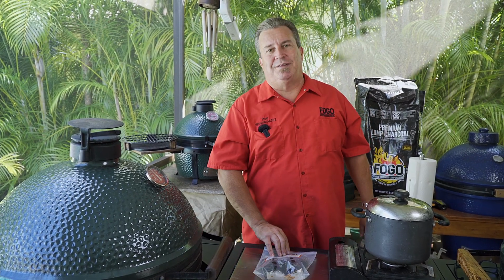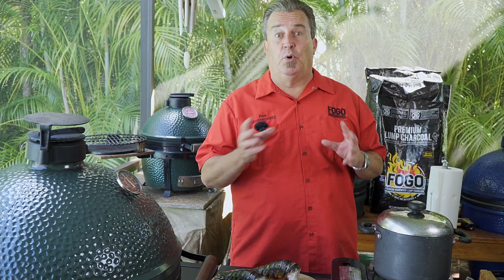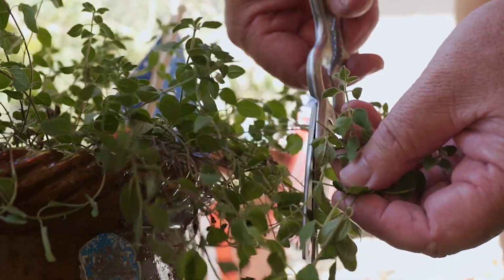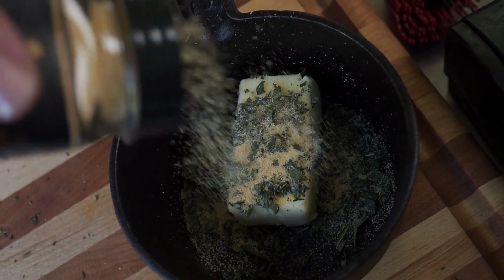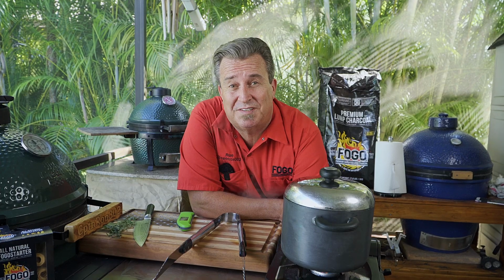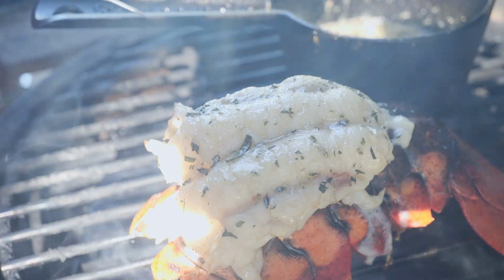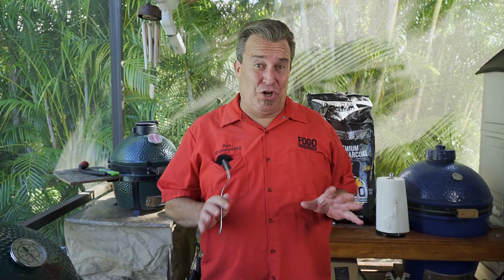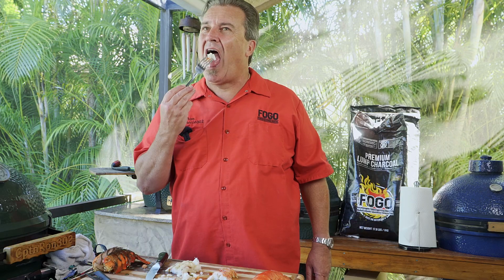Lobster Comparison Boiled vs Grilled - What's The Best Way To Cook a Lobster?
We are here this week to settle this debate once and for all, which is the best lobster tail, boiled or grilled.  We took 2 Maine lobsters, cooked them each a different way and did the ultimate seafood taste test and we came up with a clear winner.

Not too long ago, we did a comparison between northern “Maine” lobster and warm water “Spiny or Florida” lobsters.  Well, we received all kinds of messages saying that boiling or steaming is the only true way to prepare a northern cold-water lobster.  Well, you know us, we like everything better when it is grilled but we decided to do a side-by-side comparison.  One tail boiled and one tail grilled.

Which do you think came out as the grand champion?  The answer just may surprise you!

If you are looking to start cooking, have FOGO delivered right to your grill!